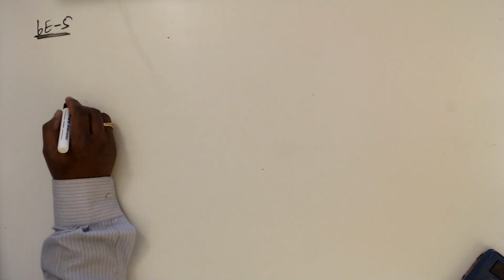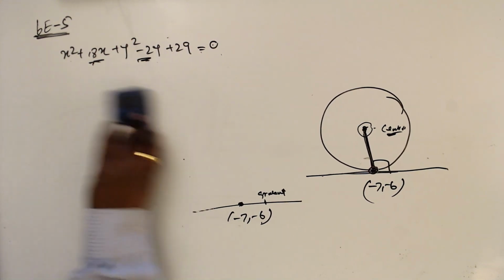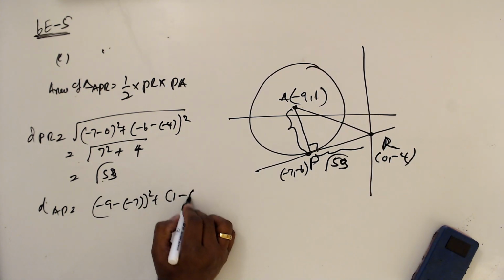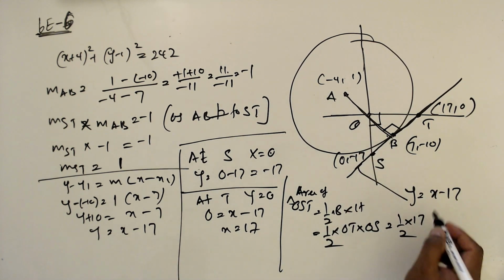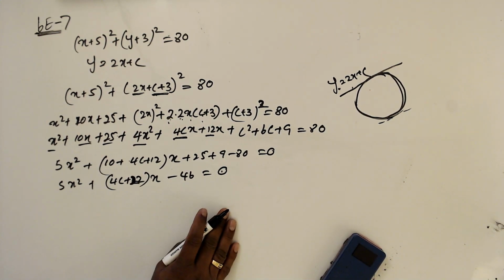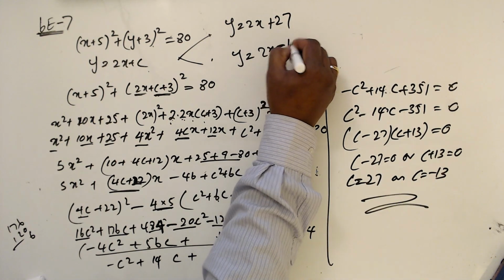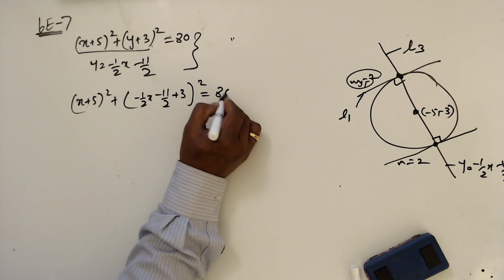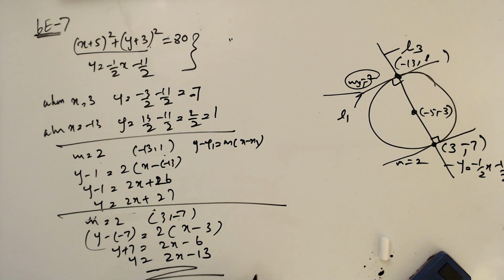Maths AS Level-Edexcel Pure Maths Chapter 6 – Circle-Ex -6E- Question 5,6,7 - (18)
Chapter 6 – Circle-Ex -6E- Question 5,6,7